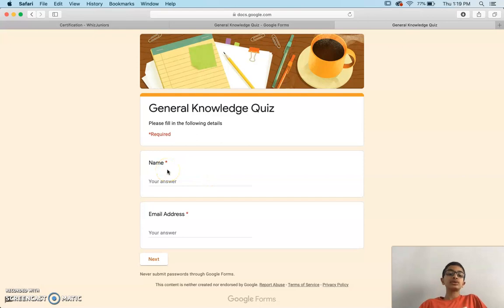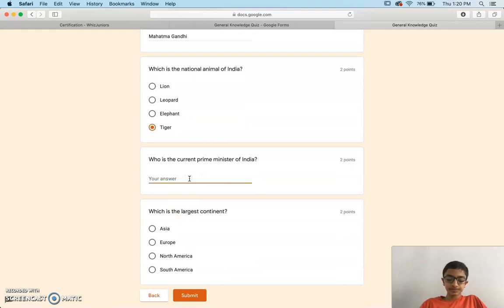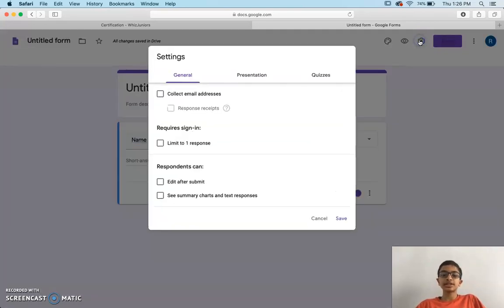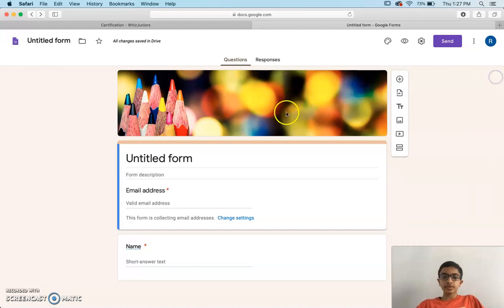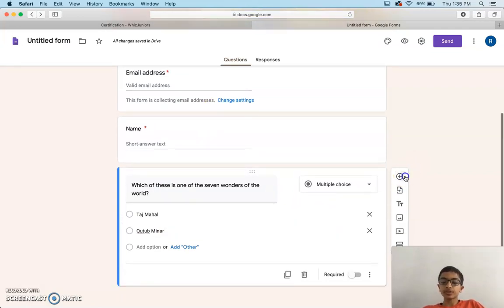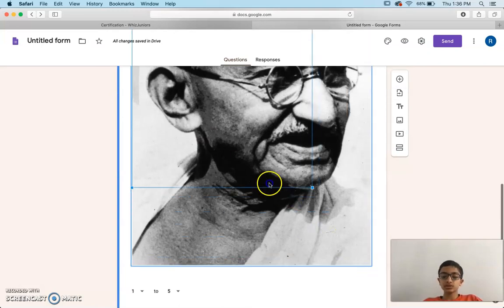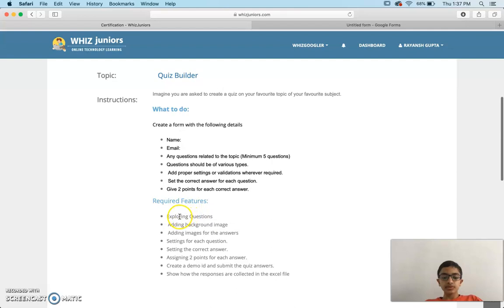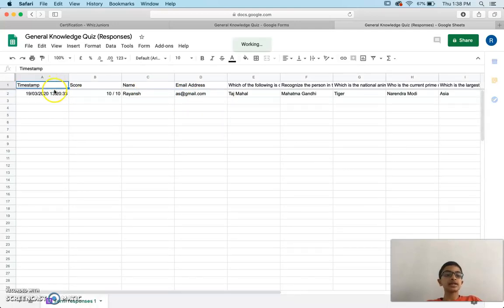Rayansh - Whiz Juniors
Rayansh Upload for Certification @ Thursday, March 19, 2020 @ 02:09:54 PM